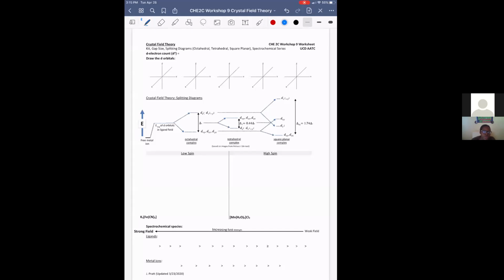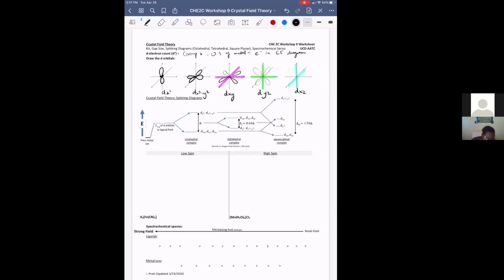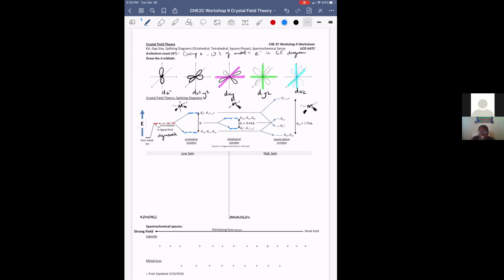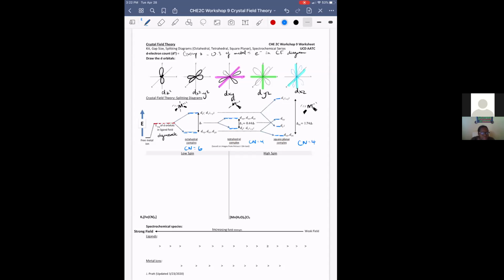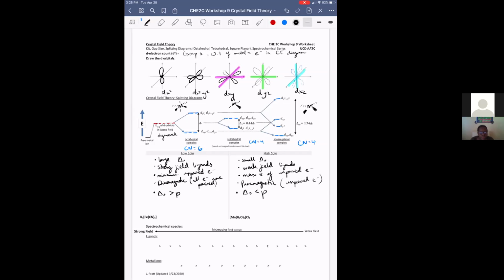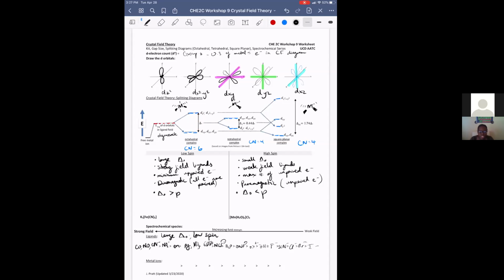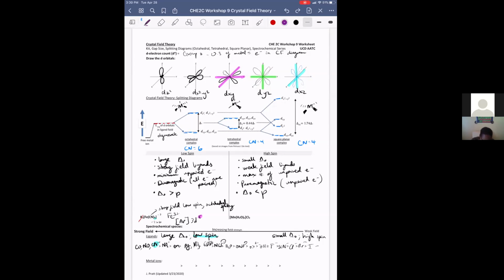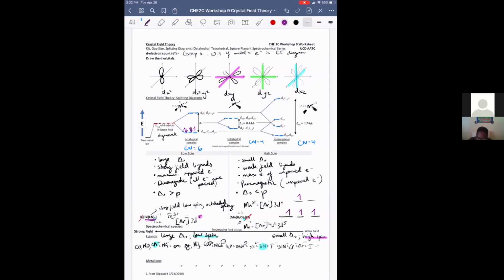Chem 2C Crystal Field Theory